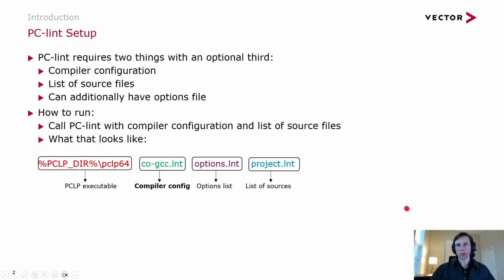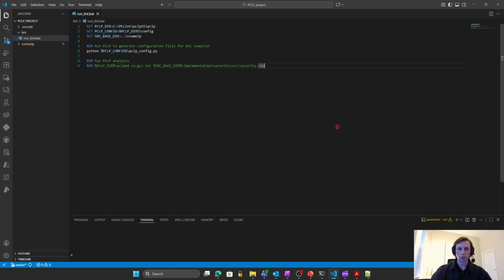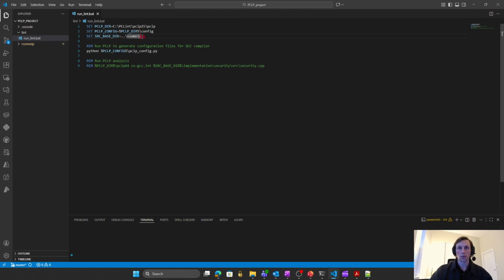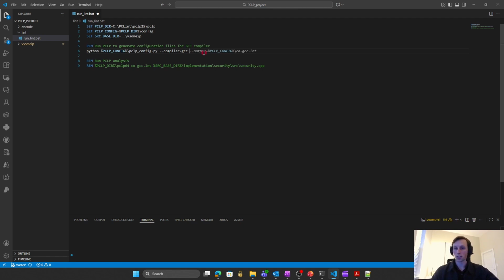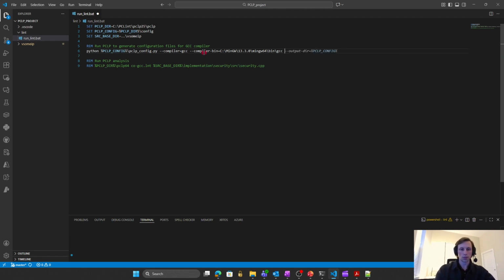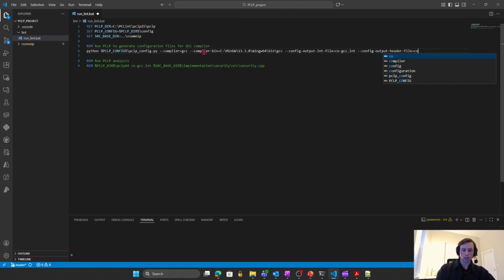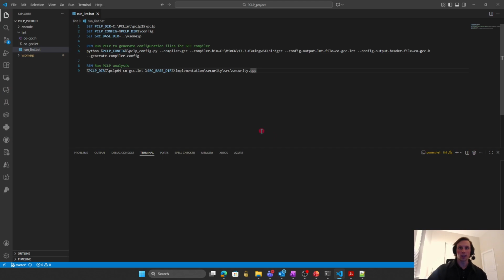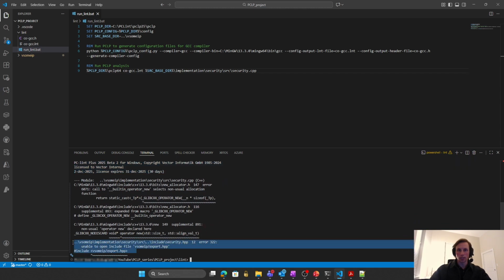PC-lint Plus Compiler Configuration Setup | All Things PC-lint Plus | Part 1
In this first part of our PC-lint Plus series, we walk you through how to automatically generate your compiler configuration using the pclp_config.py script included with your PC-lint Plus installation.

You'll learn the two core requirements to get PC-lint Plus running, how to use the pclp_config.py script with GCC (adaptable to IAR and other supported compilers), and how to produce the .lnt and header files needed to run your first static analysis.

Part 2 covers how to pull compiler settings like include paths and defines directly from your build system.

Chapters:
00:00 Intro
00:25 PC-lint Plus Setup Overview
01:27 Introducing pclp_config.py
02:00 Batch Script Walkthrough
03:54 Compiler Configuration Options
07:44 Generating Config Files
08:36 Running Your First Analysis
10:19 What's Next